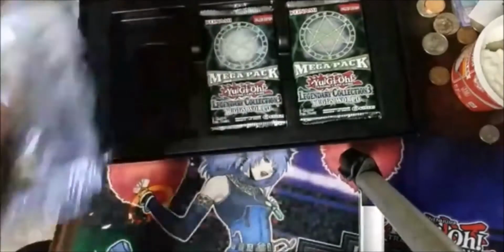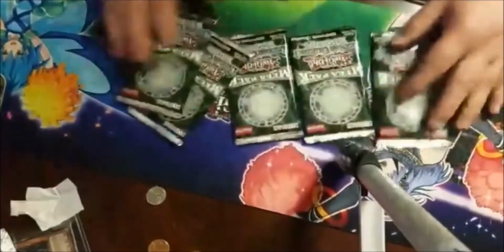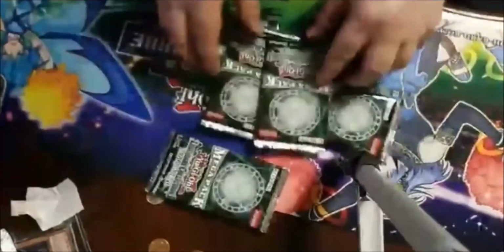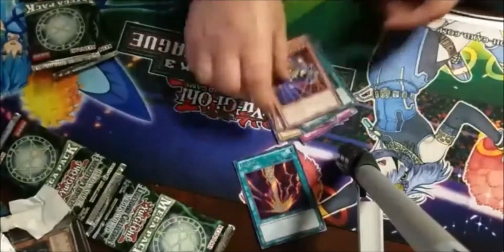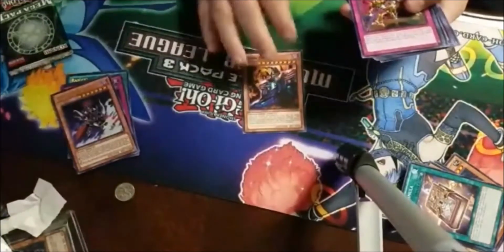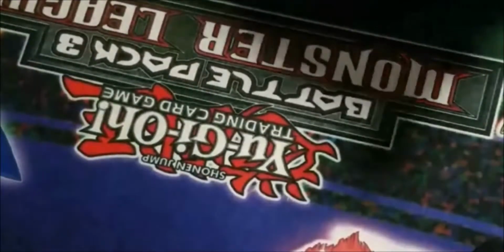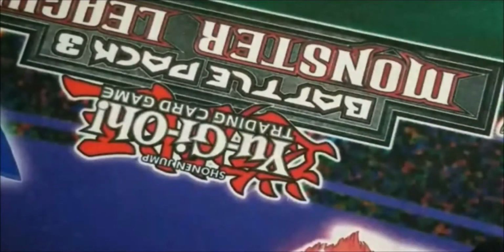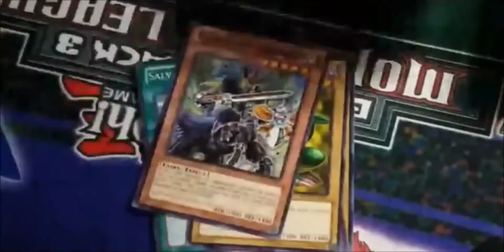Legendary Collection 3 Opening ~ Deskbot Dylan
Thanks, everyone who has supported me over the past 7 months!